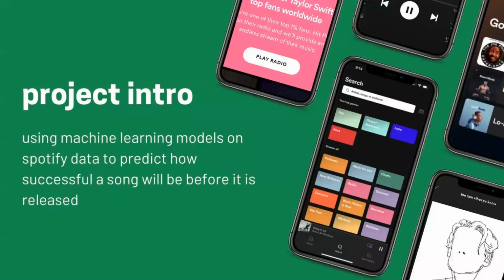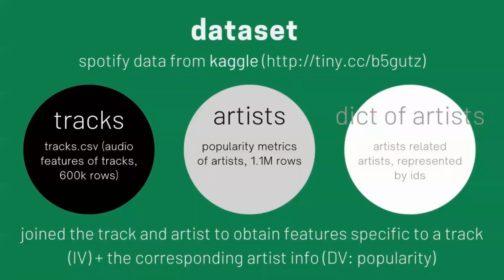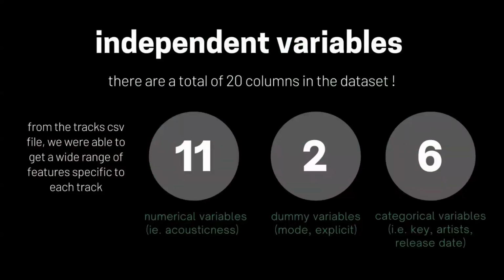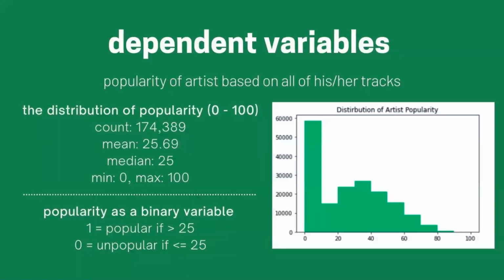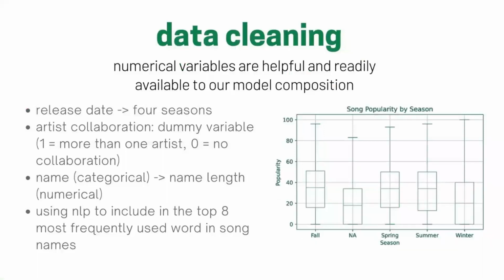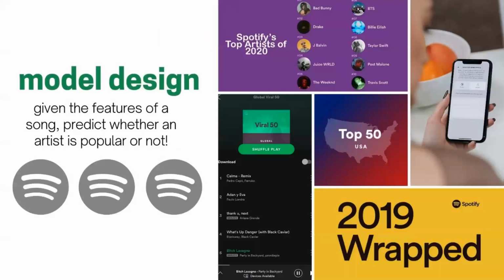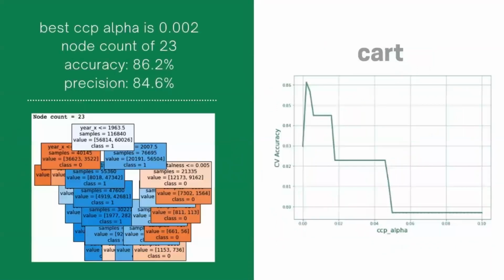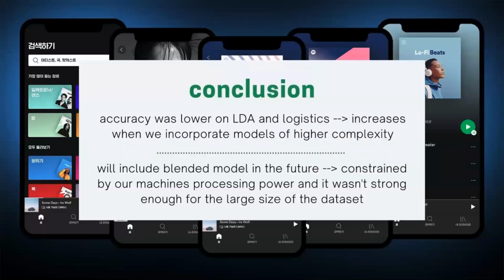IEOR142 (SP2021) Final Group Project Presentation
By Sarah Santiago, Simran Regmi, Winnie Lu, Shishi Feng